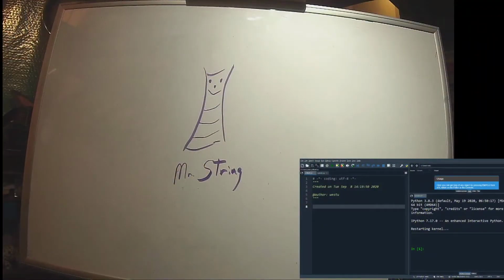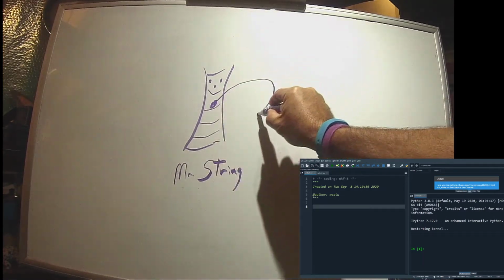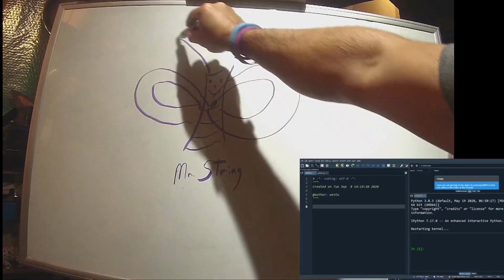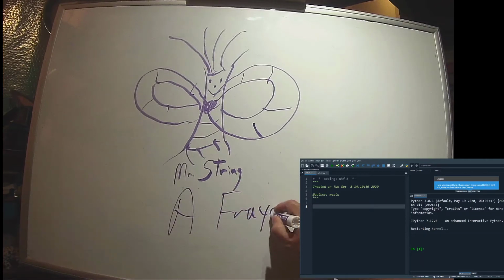CSCI 110 Turner Lecture03 Part1 Housekeeping